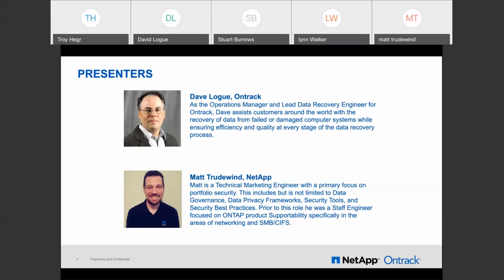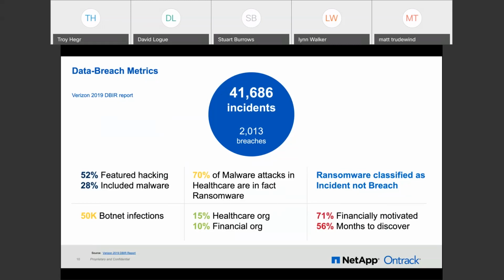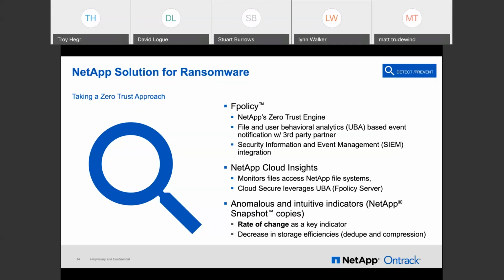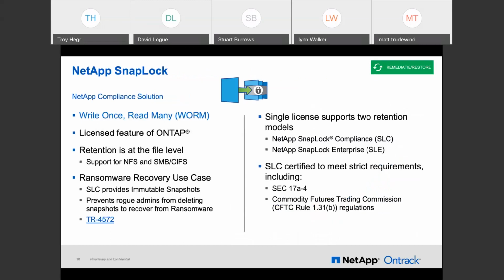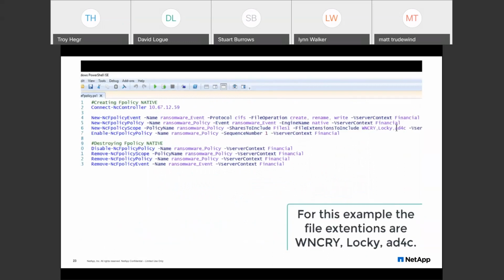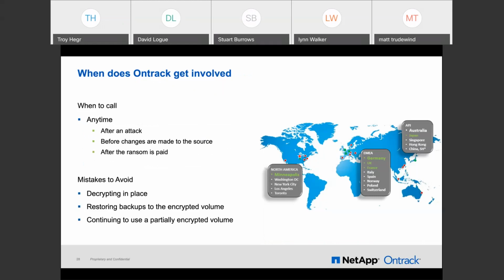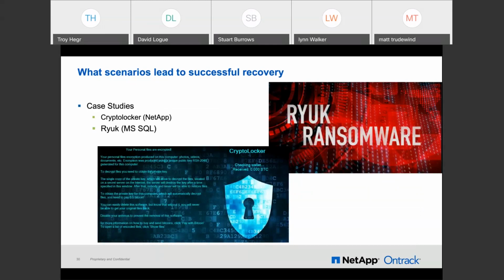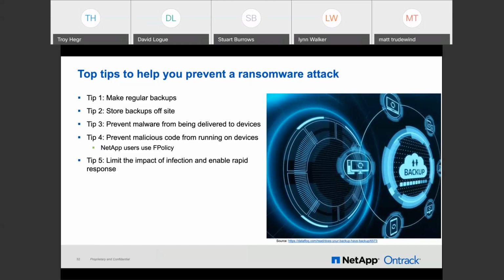Ontrack hosts a webinar on Ransomware with the Ontrack and NetApp teams.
Ransomware has been around for several years, but it’s only more recently that its impact has reached epidemic proportions. Threat actors are now designing ransomware not to just exploit sums of money, but rather to cripple large corporations.

This webinar, co-hosted with NetApp, explores how your organization can mitigate the risks posed by ransomware, why and when to involve a data recovery company, and how Ontrack can help.

This 45-minute webinar covers:

- The history and evolution of ransomware.
- The scope of the current threat of ransomware – including the results of a recent Ontrack survey.
- Ransomware data recovery success stories.
- Learn how NetApp can help to prevent ransomware attacks.
- How to recover data from the point of infection from a snapshot.
- When to get a data recovery involved and scenarios that lead to a successful recovery.
- The levels of effort and difficulty depend on the ransomware.